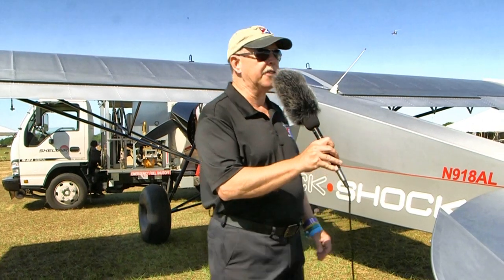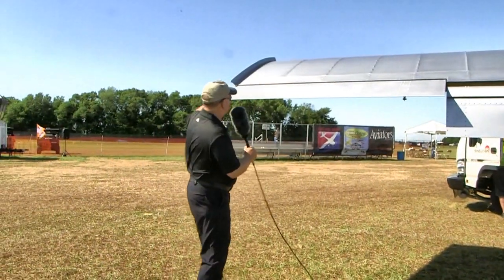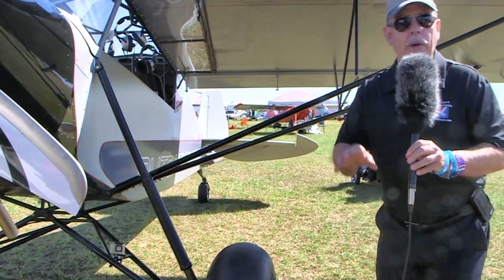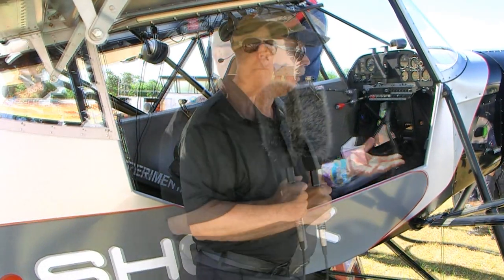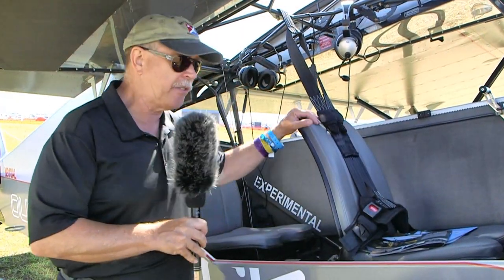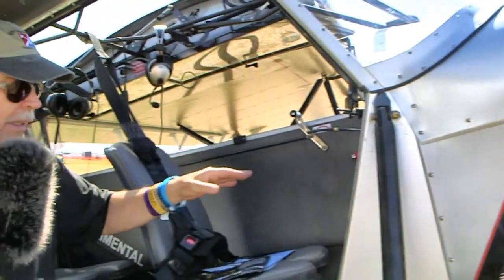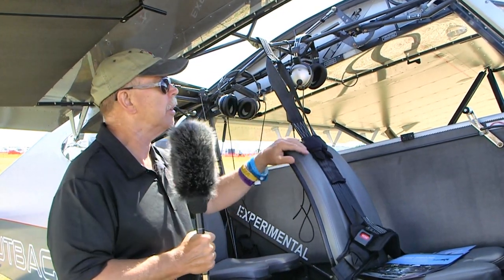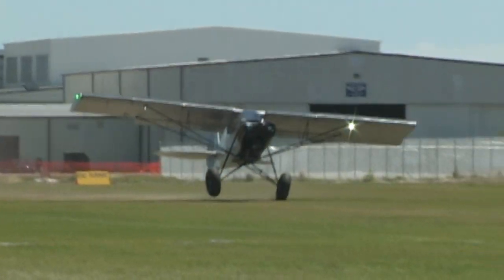Midwest LSA Expo September 6, 7 & 8, 2018 – Savage Outback Shock LSA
MIDWEST LSA EXPO
September 6 - 8, 2018
@ Mt. Vernon Outland Airport (KMVN)

Mt. Vernon, IL

Midwest LSA Expo celebrates ten years this September! The free event features many Light Sport Aircraft, including Part 103, STOL (Short Take off and Land) and Gyroplanes on one easily accessible and demo friendly flightline.

Shop for the latest in aviation gadgets and services.

Sit in one or many informative seminars/forums presented by the best in the industry. It’s all here, It’s September 6 - 8, 2018, and it’s at Mt. Vernon Outland Airport (KMVN), Mt. Vernon, Illinois!

Free admission, free parking, free local shuttles, and free camping!
Forum/Seminar Lineup:

The Future of LSA, Dan Johnson, LAMA President

Flying with Rotax Engines, Brett Lawton, Leading Edge Airfoils

What’s Happening at HQ, David Leiting, EAA

Everything You Wanted to Know About Gyroplanes, Greg Gremminger, MagniGyro

Traffic Pattern Etiquette, Colonel Bob McDaniel, C-141 Pilot, USAF Ret.

Special Use Airspace, Lt. Colonel Steve Willis, F-16/F-4/T-38 Pilot USAF Ret.

Light Sport Aircraft Facts

New Light Sport Aircraft are roughly one third the cost of legacy training/recreational aircraft such as the Cessna Skyhawk and Piper Cherokee. A Sport Pilot License is approximately 50% of the cost of the traditional Private Pilot License.

Although Light Sport Aircraft have prohibitive regulations such as no more than two seats and daytime operation only, they offer some great benefits like incredible fuel efficiency and generally newer technology such as glass cockpits.

Traditionally trained pilots can fly Light Sport Aircraft using only their driver’s license as certification they are healthy – allowing many an opportunity to continue
flying.